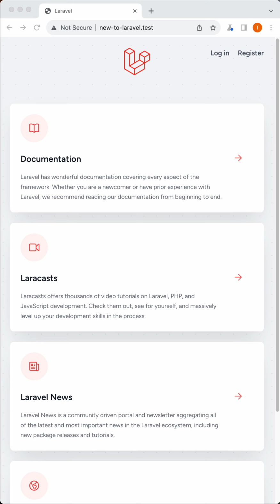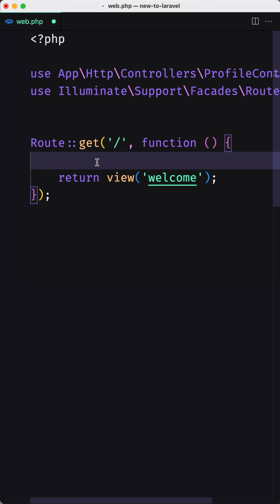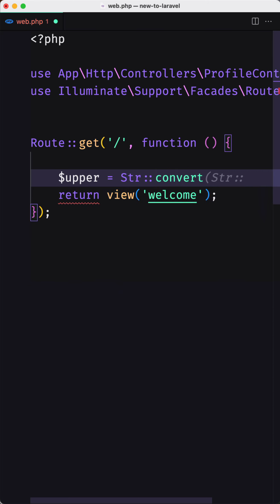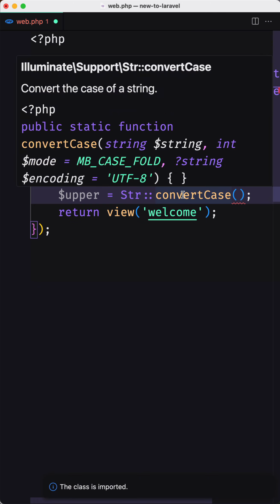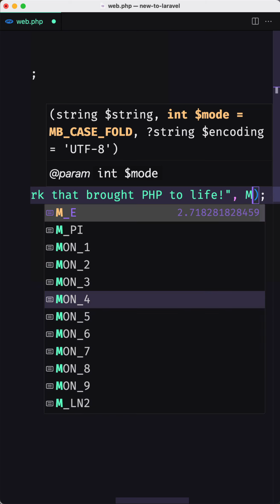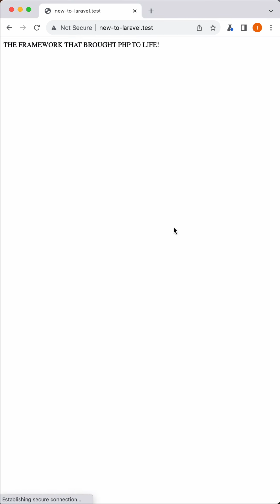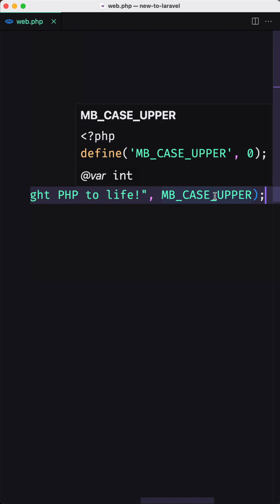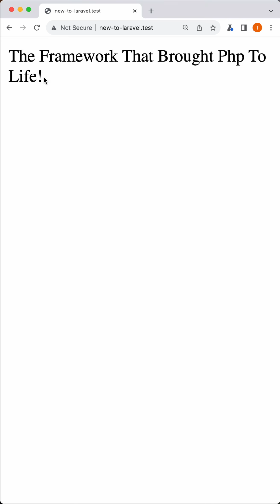Laravel new to 10.21 String ConvertCase Method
Welcome to our latest Laravel tutorial! In this video, we'll dive deep into the new and exciting String ConvertCase() method introduced in Laravel 10.21. Whether you're a seasoned Laravel developer or just getting started, this tutorial is perfect for you.

In this tutorial, we will cover:

An introduction to the String ConvertCase() method and its purpose.
Step-by-step implementation and usage examples.
Real-world scenarios where ConvertCase() can simplify your code.
Best practices for integrating this feature into your Laravel projects.
Tips and tricks to make the most out of this powerful method.
Join us on this educational journey as we explore the ins and outs of Laravel's latest addition. By the end of this video, you'll have a solid understanding of how to leverage the ConvertCase() method in your Laravel applications.